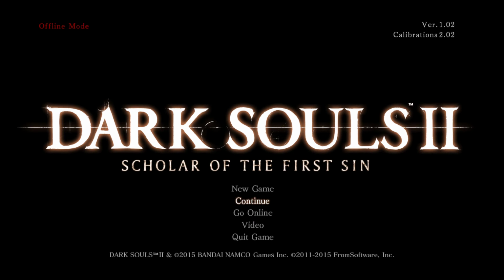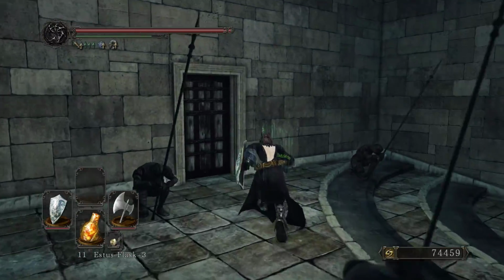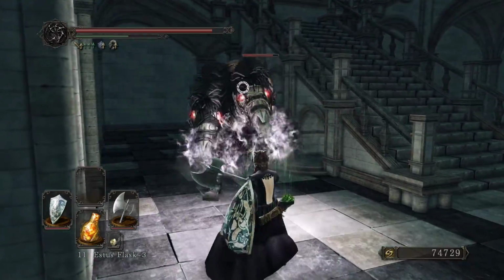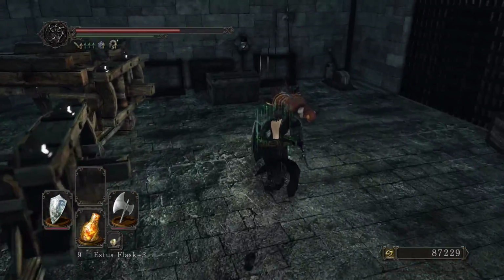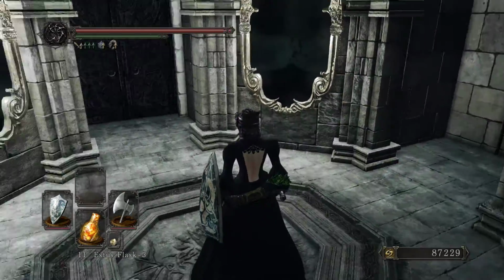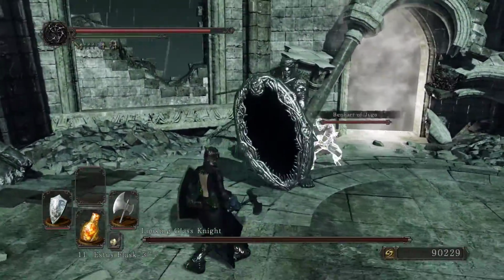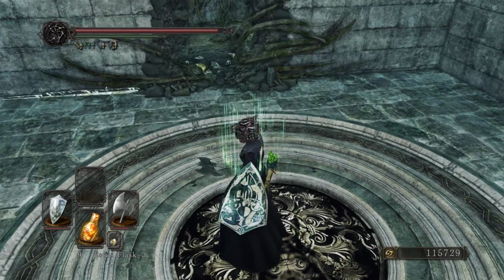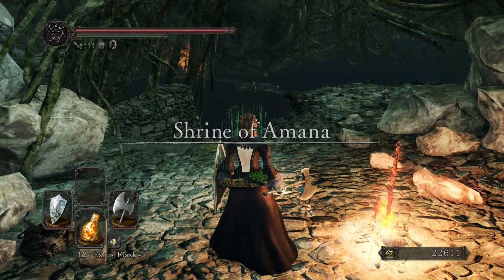SOTFS Walkthrough part 22: Drangleic Castle 2/2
Mirror mirror, on the knight. This is gonna be an easy fight!